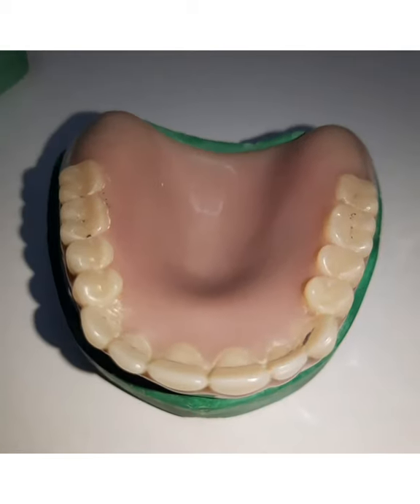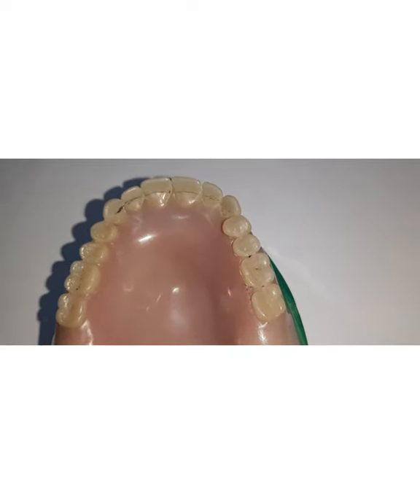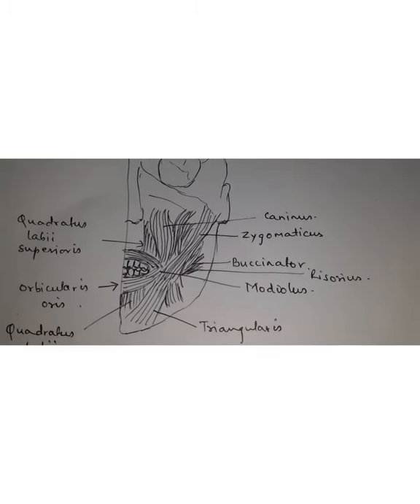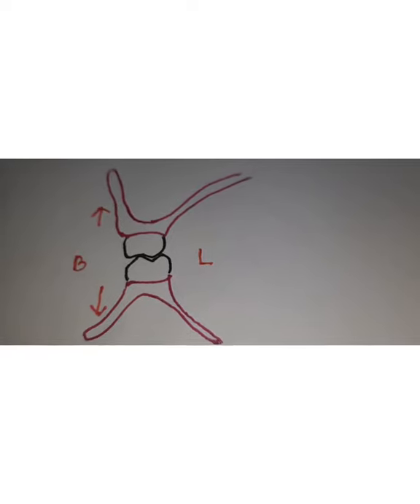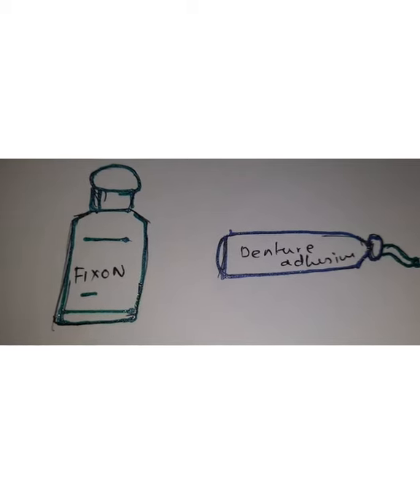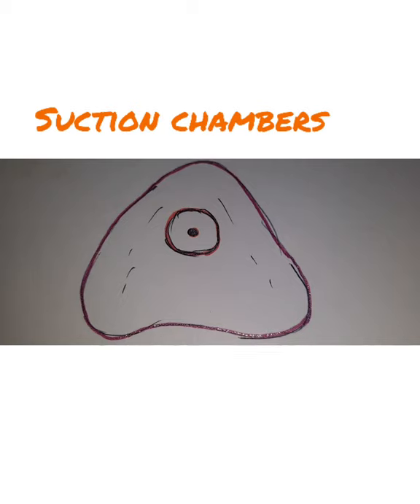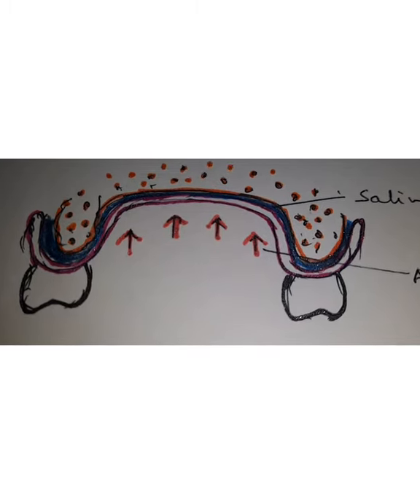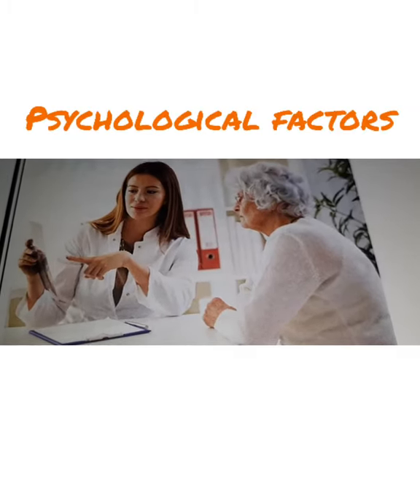RETENTION IN COMPLETE DENTURES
Retention in Complete denture Prosthesis. Goals of retention. Factors affecting retention -
Biological factors - i). Anatomic factors - size and quality of denture bearing area, ii). Physiological factors- saliva, mucosa condition, neuromuscular control, ridge characteristics and relationships, iii). Muscular factors;
Mechanical factors - undercut, retentive spring, suction chambers, contour of denture base, Physical factors - Adhesion, cohesion, surface tension, Atmospheric pressure, capillary action and gravity; Psychological factors - intelligence, expectations, gagging, apprehension; Surgical factors - implant dentures, Ridge extensions